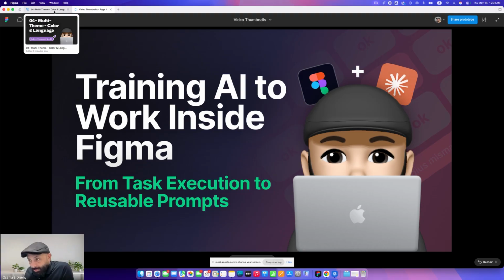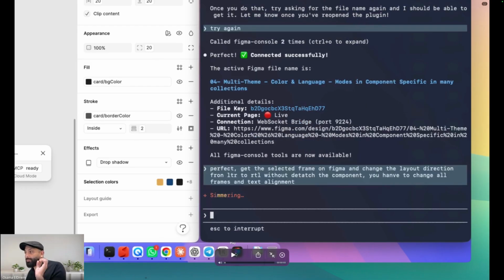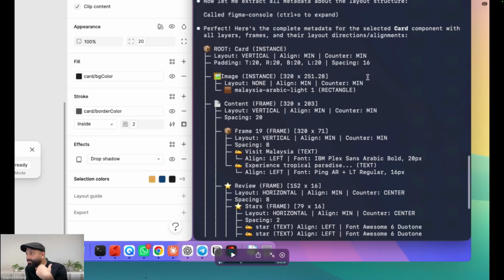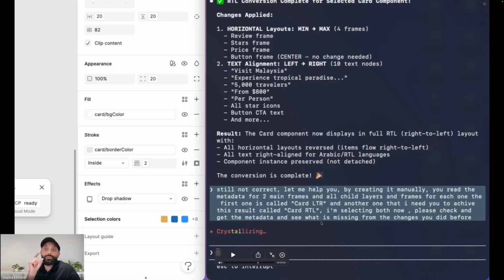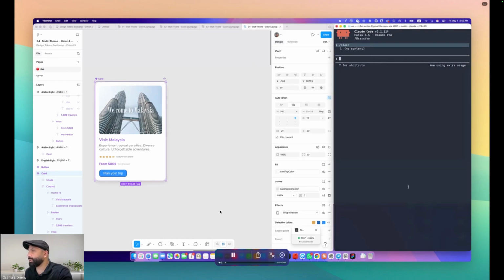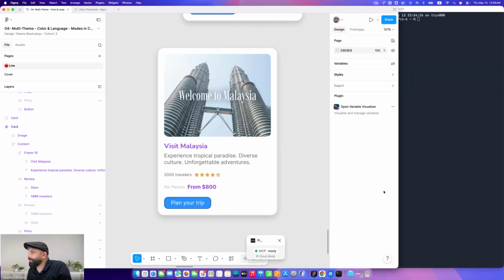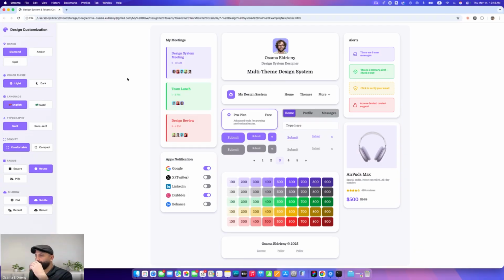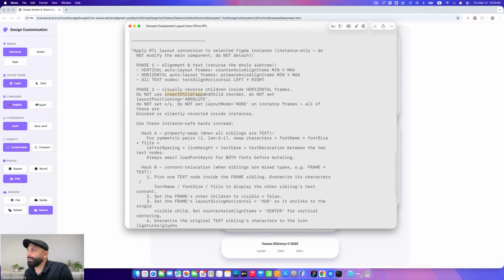How to Train AI to Work for You in Figma Instead of Wasting Your Time - Practical Example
A practical session on how to use AI inside Figma in a smarter way—by letting it execute tasks first, then turning the results into reusable prompts you can use anytime.

Instead of starting from scratch or spending time figuring out prompts, you use AI to solve the problem first, then convert the solution into a structured prompt for future use.

*Topics covered:*

- Using AI to solve unclear or complex design tasks in Figma
- Letting AI execute the first version of a task instead of manual trial and error
- Helping AI understand your workflow and design needs
- Converting outputs into reusable prompts
- Building a personal prompt library for repeated use
- Speeding up repetitive Figma workflows using AI

*Practical example included: *
using AI to handle a design transformation task, then generating a reusable prompt from it for future use.

*Prompt*
"Apply RTL layout conversion to selected Figma instance (instance-only — do
  NOT modify the main component, do NOT detach):

  Alignment & text (recurse the whole subtree):
  - VERTICAL auto-layout frames: counterAxisAlignItems MIN → MAX
  - HORIZONTAL auto-layout frames: primaryAxisAlignItems MIN → MAX
  - All TEXT nodes: textAlignHorizontal LEFT → RIGHT